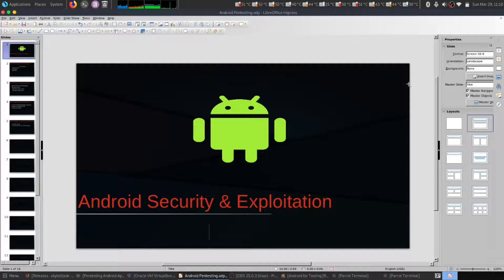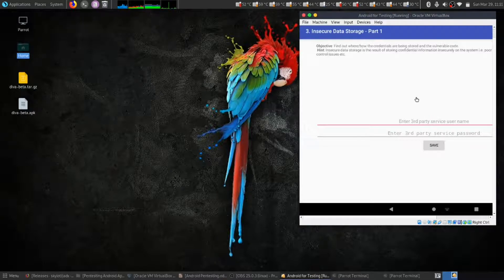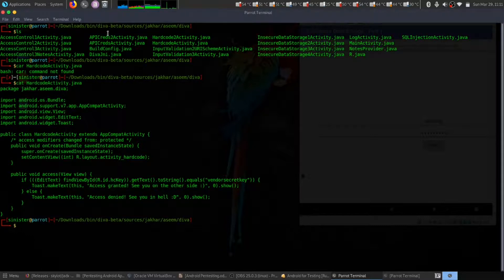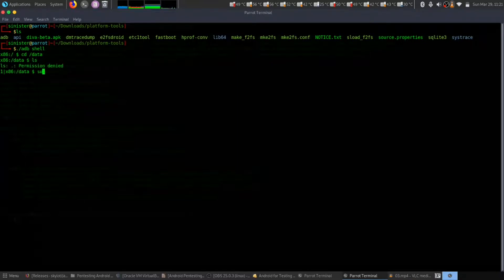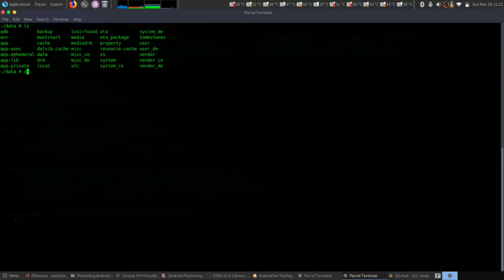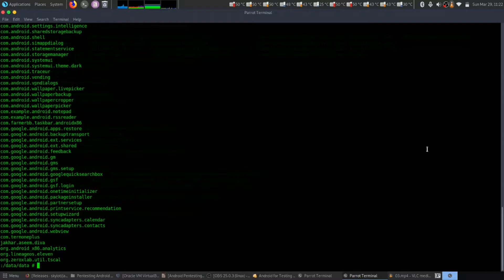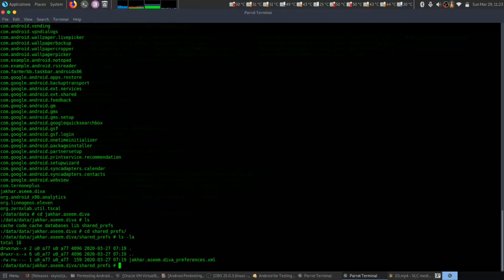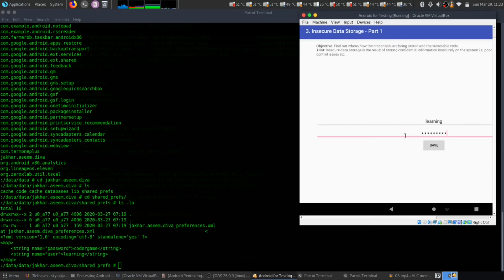03 Insecure Data Storage I